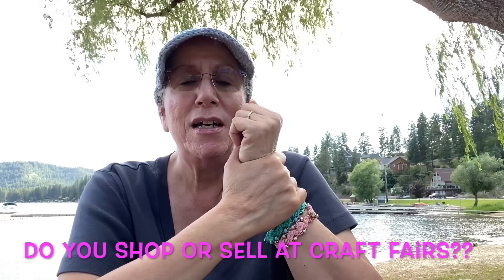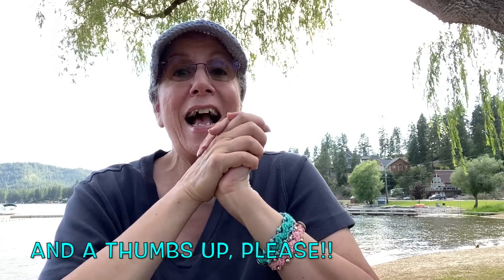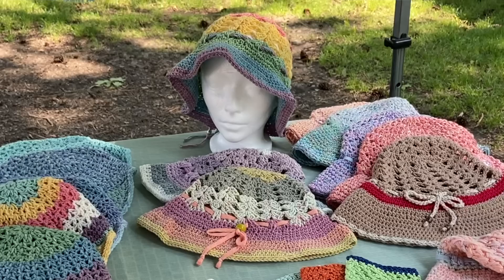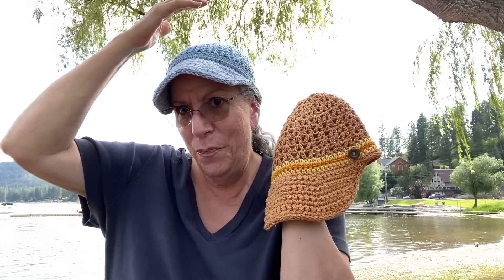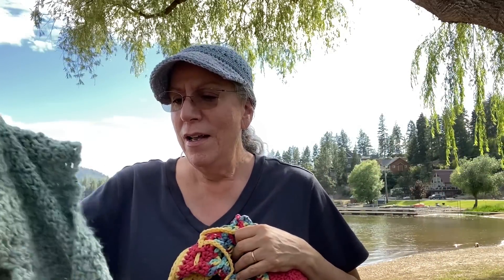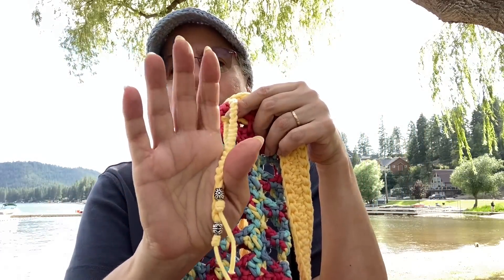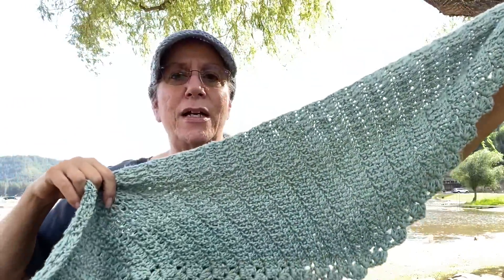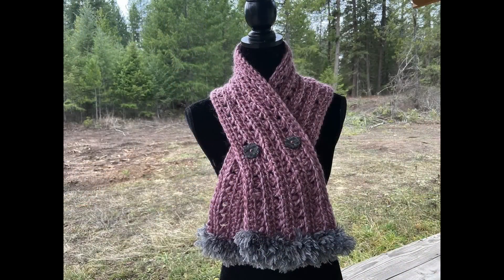🧶 My Crochet Best Sellers! Craft Fairs, Farmers Market, Festivals, Gifts!!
Welcome to Cabin Fever Crochet!  A Yarn-Happy Little Getaway & Beyond!!  Playlist Link, for all tutorials shown here, of My Crochet Best Sellers! (And more, as I add them.)
Links also below to Tutorials in this episode + Written Patterns and CFC Logo Tote/Project Bags. Lots to check out in my Playlist, too! 🙌 See you again soon, for a variety of tutorials, reviews, demos & more, with slices of other life's interests along the way! 💕🤗 💕

🧶 Hope you'll check out my friend's channel, if you're not already familiar.  She has an incredible library of crochet and knit tutorials, of her own design!

Written Patterns & Beautiful, Large Logo Tote/Project Bags!!
*** WildRoseAcres on Etsy ***

*** WildRoseAcres on eBay ~ cosmetics and assorted offerings ***